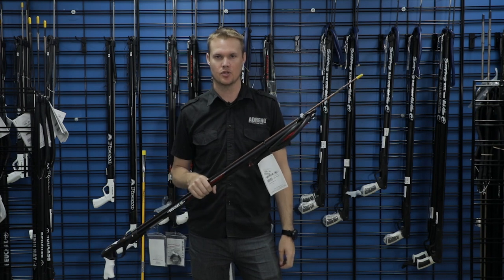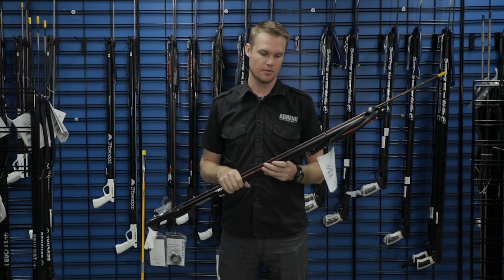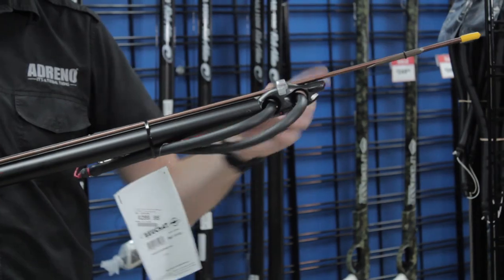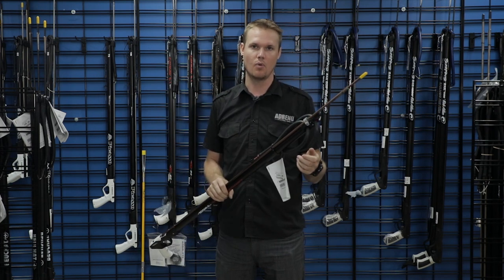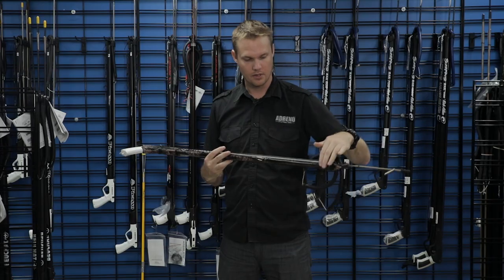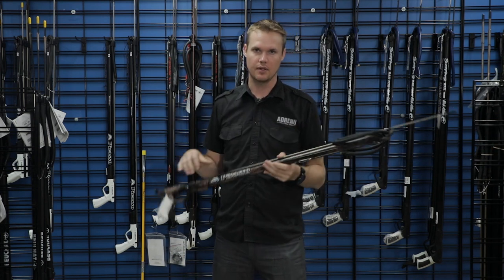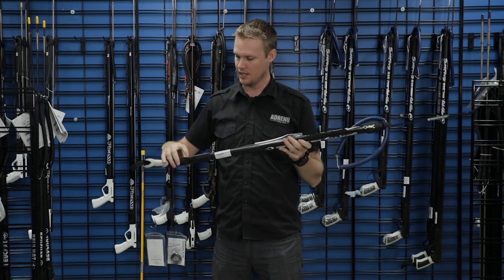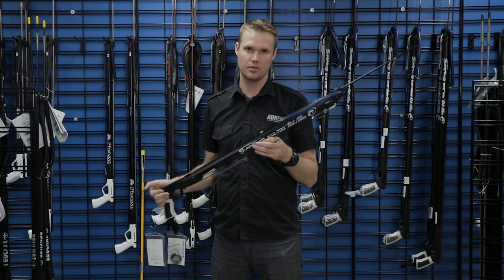Mid Level Spearguns (3 Options) | ADRENO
There are a lot of mid-level spearguns on the market, and it can be tricky to choose what's best for you! In this video, Luke from ADRENO Melbourne talks generally about mid-end spearguns and offers a few popular options to choose from.

Mid-level spearguns could be your first speargun purchase or an upgrade from an entry-level speargun (more one entry-level spearguns at the following video Mid-level spearguns are a good way to go since they will last a couple of solid years, while staying within a decent budget. Spearguns fitting within the mid-level range typically are between $200-$400. Luke recommends the following three spearguns as some strong performing mid-level spearguns

1. Beuchat Marlin Grommet Speargun - $379.95

2. Picasso Cobra Rail Gun Brown Camo 14mm - $299

3. Rob Allen 'Scorpia' Speargun - $365